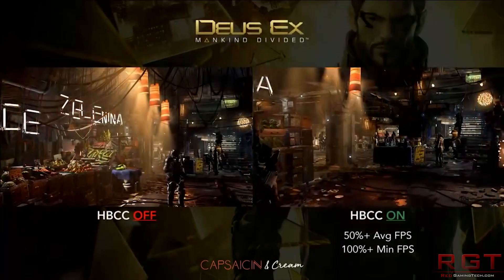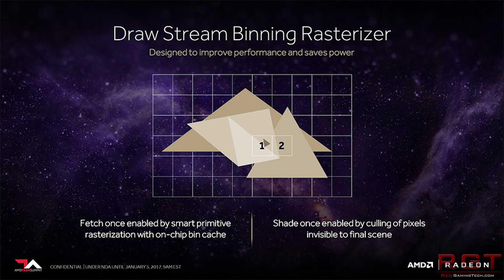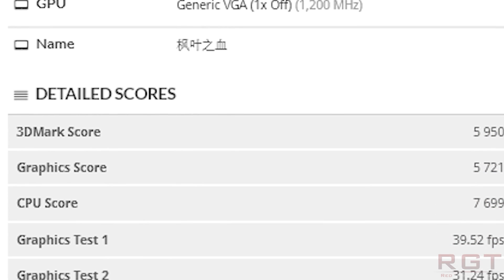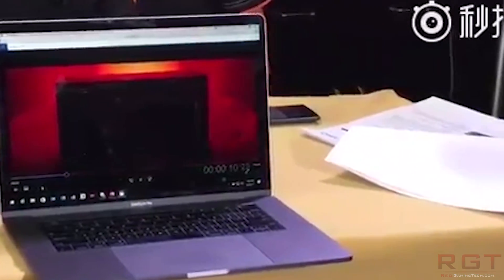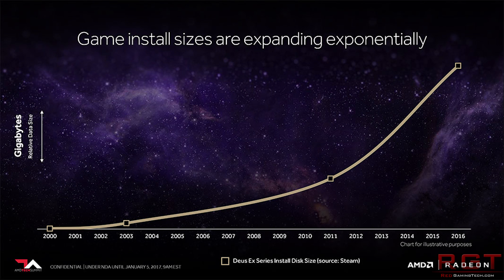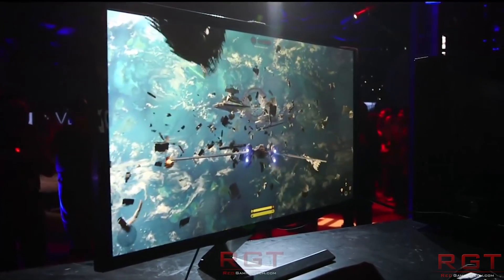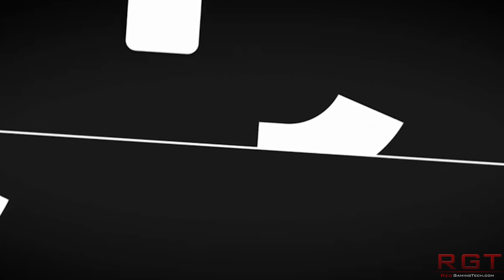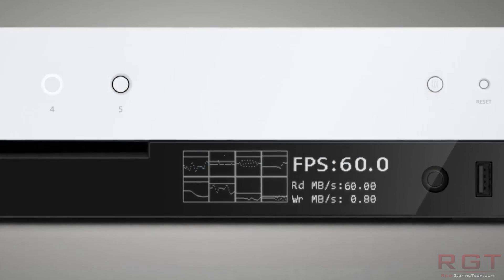AMD RX Vega More Benches Leak | 1 SKU Faster Than 1080 Ti | Scorpio Dev Kit Shown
Yet more benches have leaked for AMD's RX Vega, with three SKUs having been leaked. 1 SKU is even reportedly faster than the Nvidia 1080Ti. Scorpio has also been seen in console dev kit form.